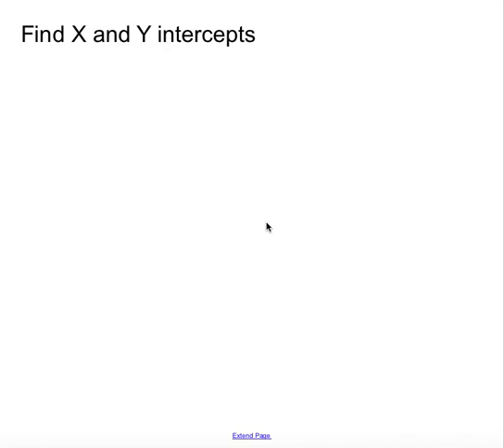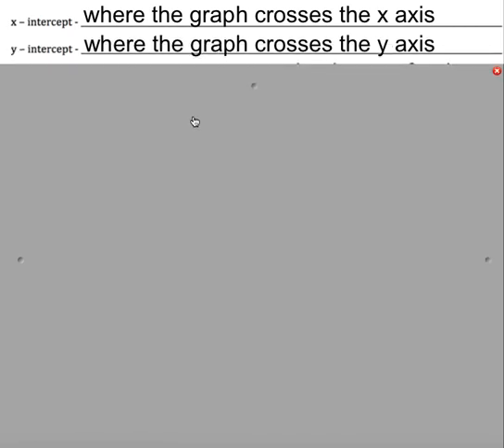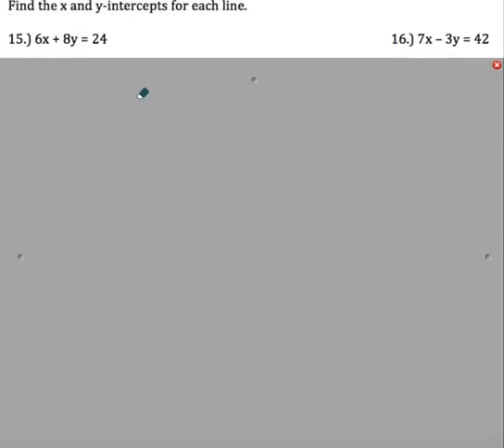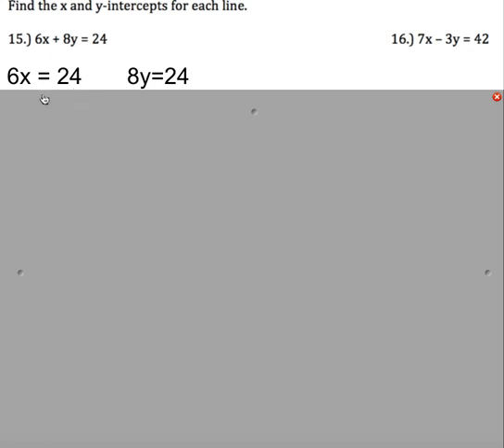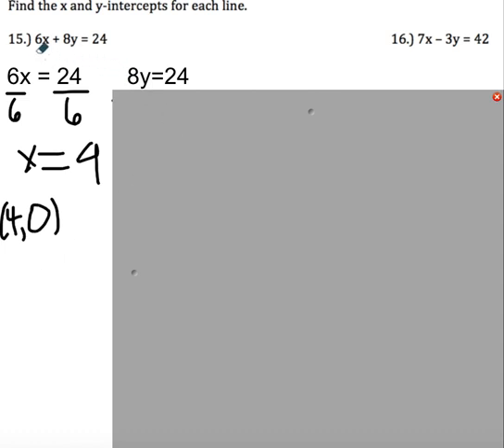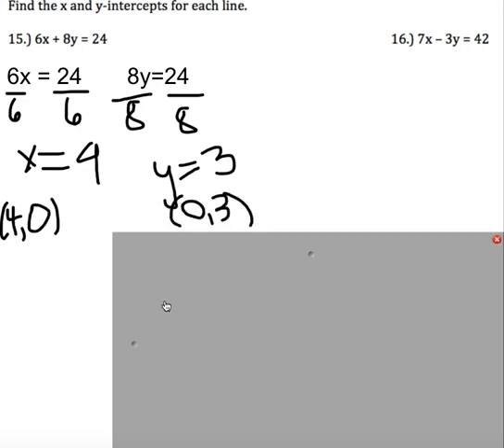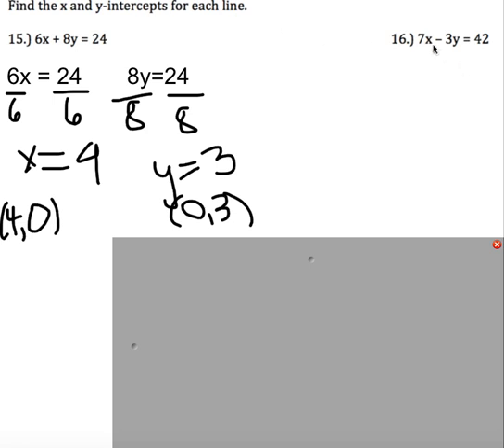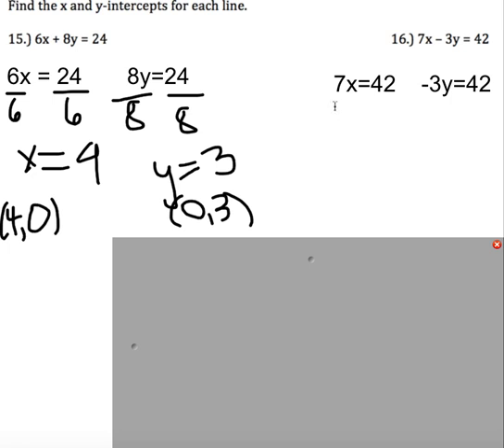Find X and Y intercepts Notes